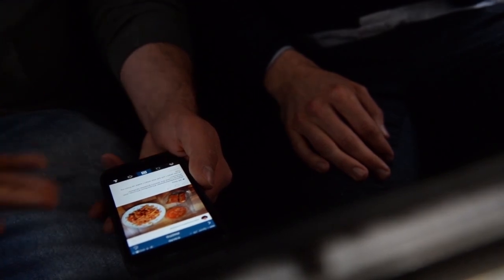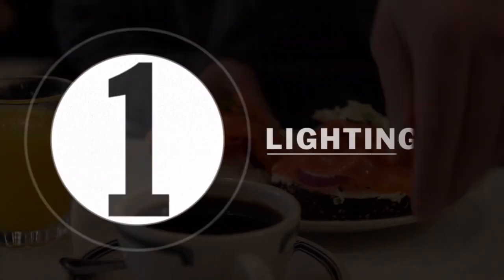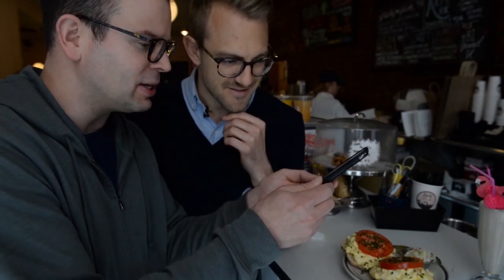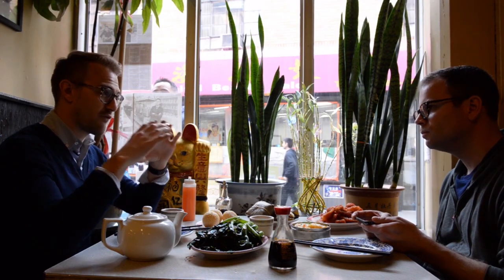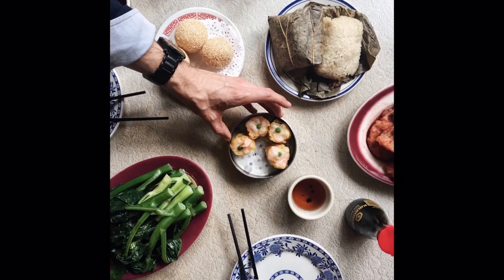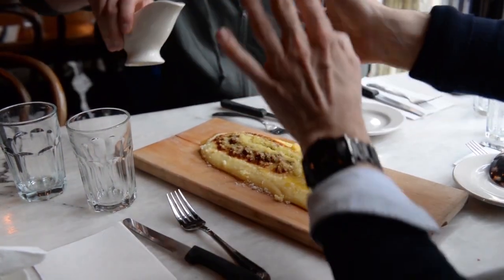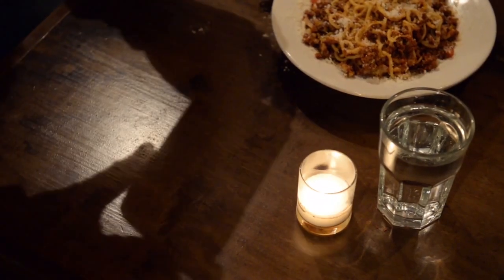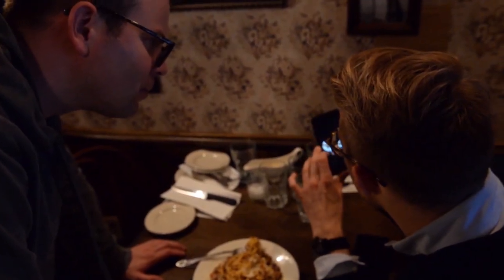Patrick Janelle, Instagram Food Photographer, On How To Take Perfect Food Photos | TIME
Patrick Janelle, the Instagram food star behind "A Guy Named Patrick" shares his secrets to bring your food photography to the next level.